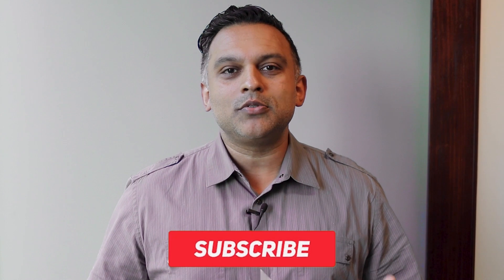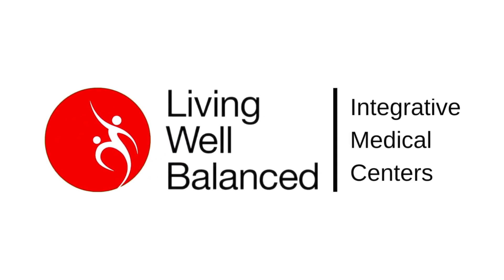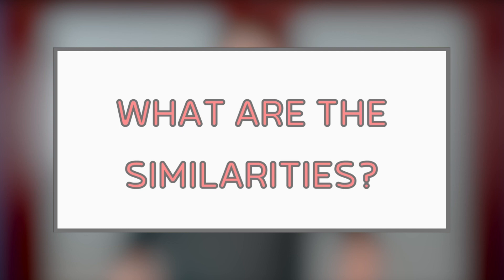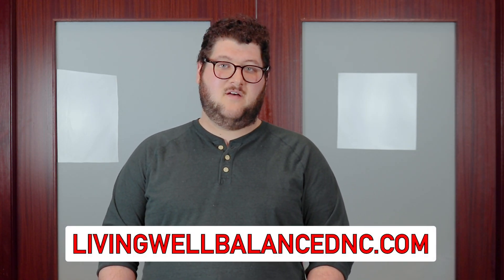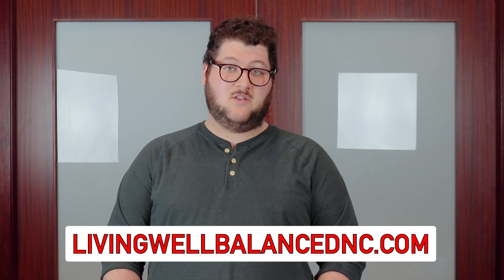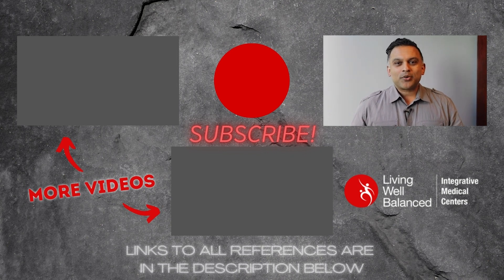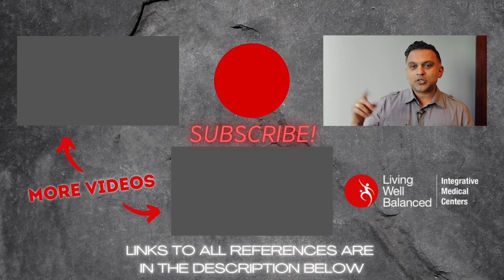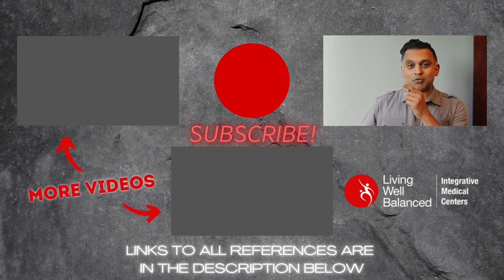Acupuncture vs Dry Needling: What's The Difference?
Are you curious about the difference between acupuncture and dry needling? In this video, we discuss the differences between acupuncture and dry needling and their applications in physical therapy. We cover topics such as trigger points, twitch response, neck pain and back pain and how both acupuncture and dry needling can be used to treat them. Learn about the differences between dry needling and acupuncture and see why taking a dry needling course for physical therapy may be beneficial. Discover the answer to "What is dry needling?" and more in this video on Acupuncture vs Dry Needling - What's the Difference.

Discover how chiropractic care can help improve your life by visiting

This channel's content is provided for educational and entertainment purposes only. It should not be used to provide medical advice or to treat any medical condition. Each patient should be evaluated and treated by an appropriate healthcare provider on an individual basis. Results and outcomes cannot be guaranteed.

0:00 Intro
0:08 Why Subscribe?
0:21 The Similarities Between Acupuncture And Drey Needling
0:45 What Is Dry Needling?
1:01 What Is Acupuncture?
1:17 How To Get The Most From Treatment
1:32 How To Learn More
1:45 Outro